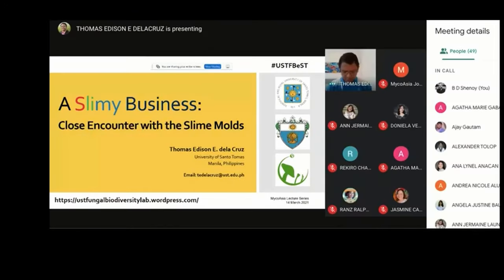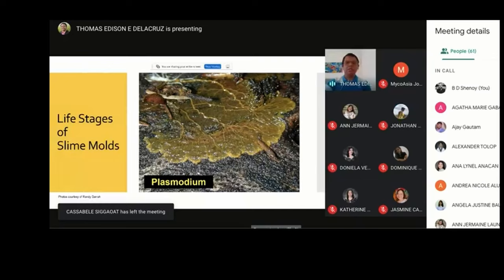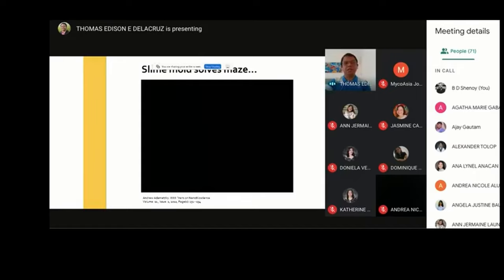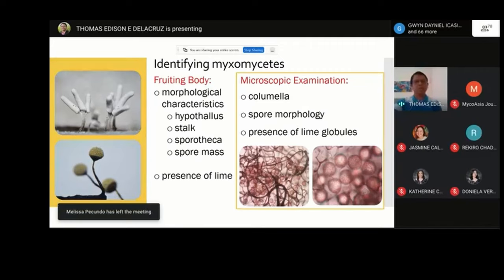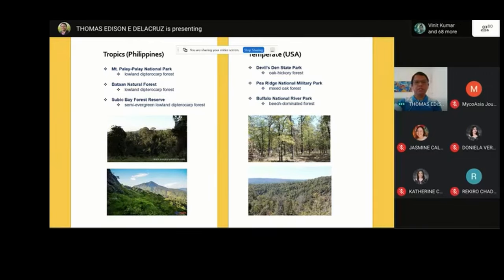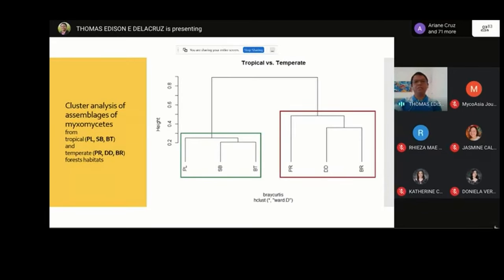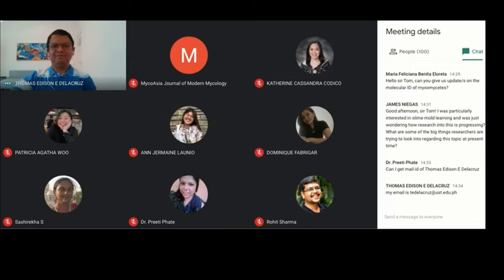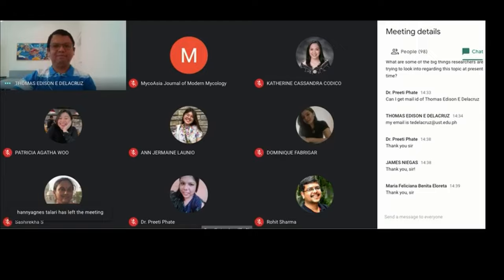A slimy business: close encounter with the slime molds | Dr. Thomas Edison E. dela Cruz | MycoAsia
Video editing by Mr Manohar Raju, Bangalore, India